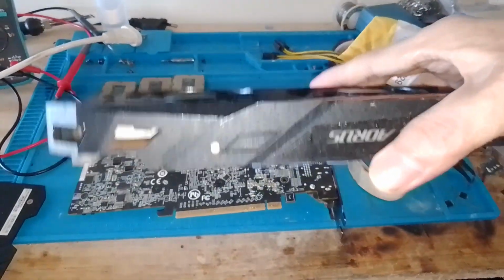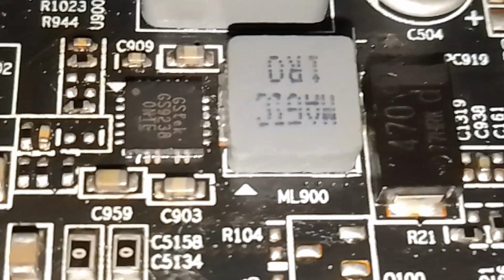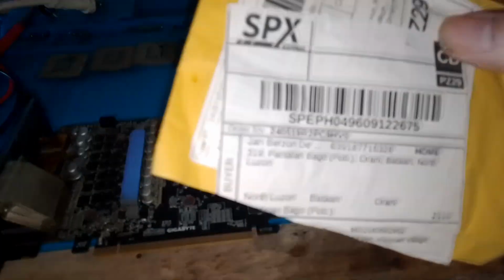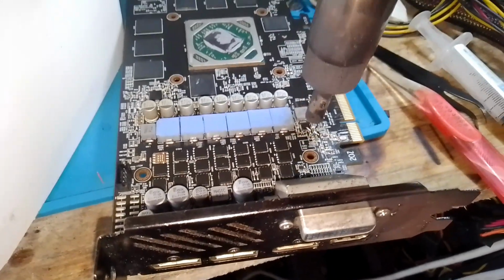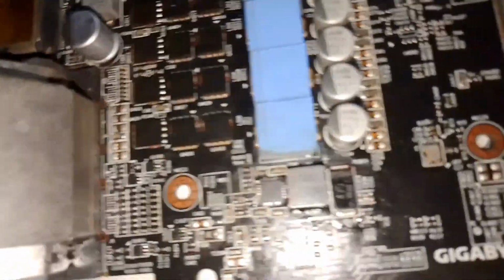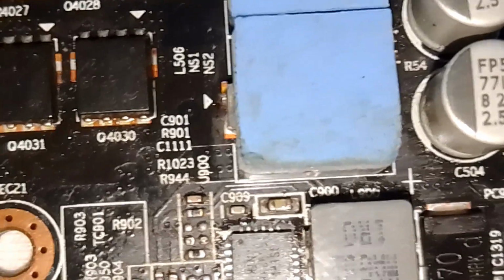GS9238 iC 0.8v Display Rail Missing + Flexing my Poor Workshop